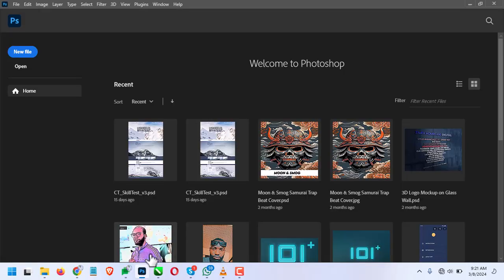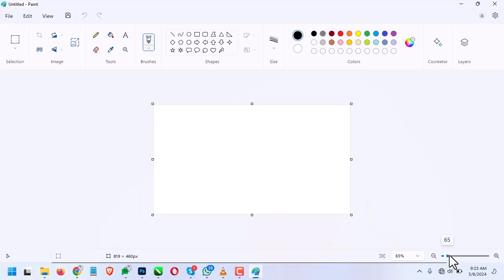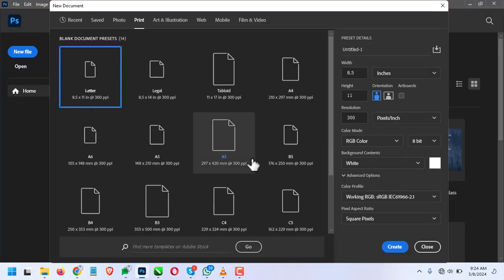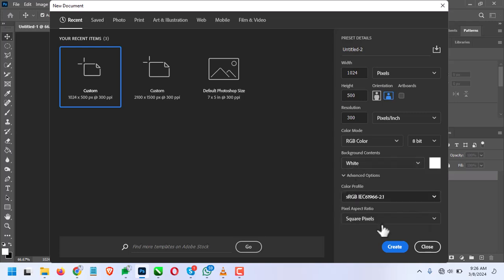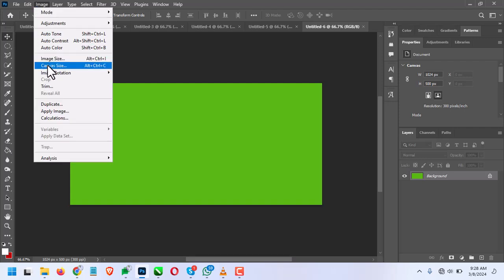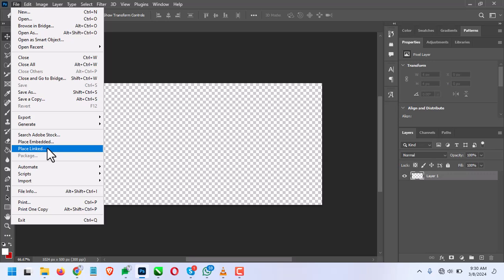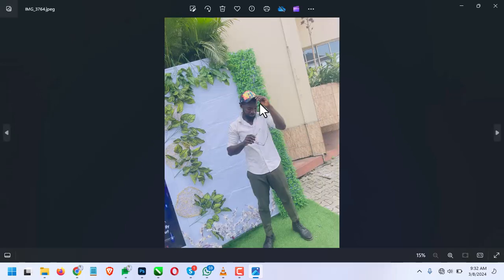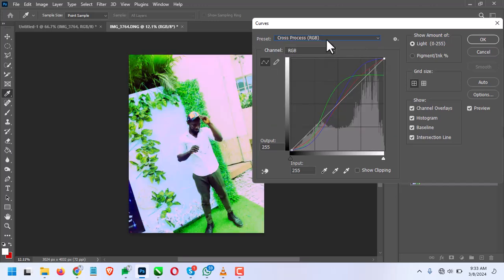Arize demonstrates how to use Adobe Photoshop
In this video, I am going to demonstrate how you can use Adobe Photoshop for simple graphic works.